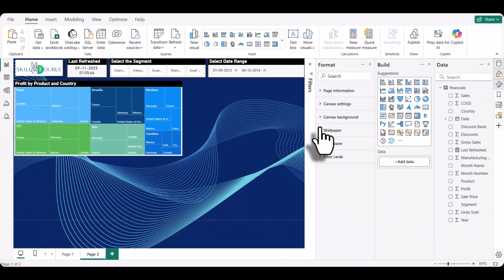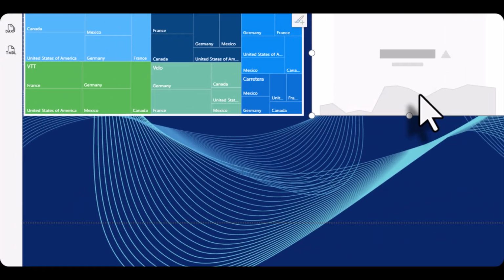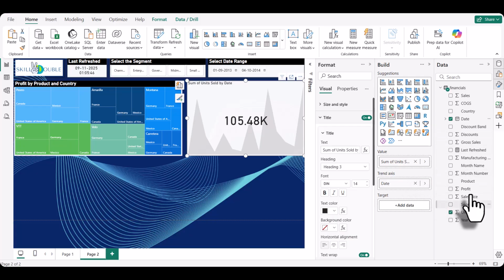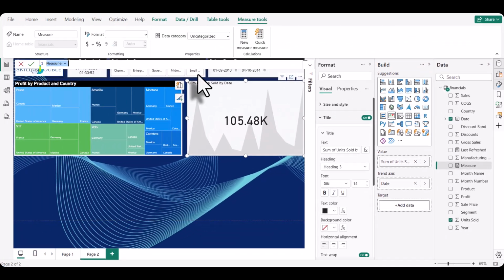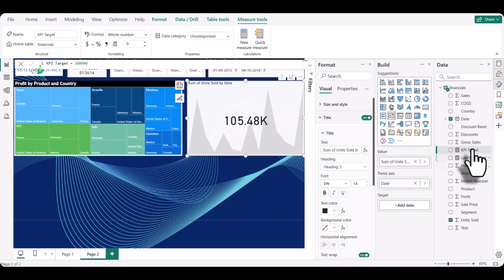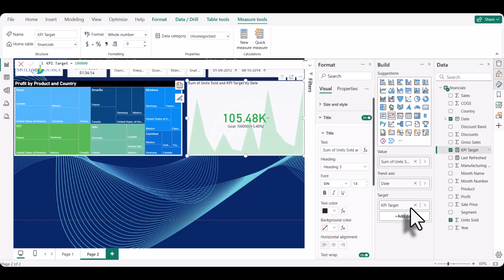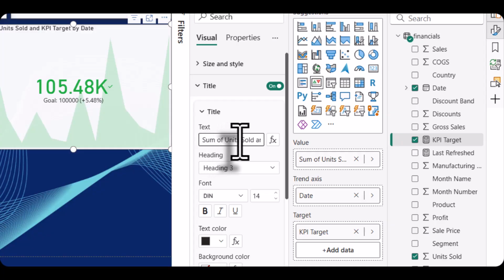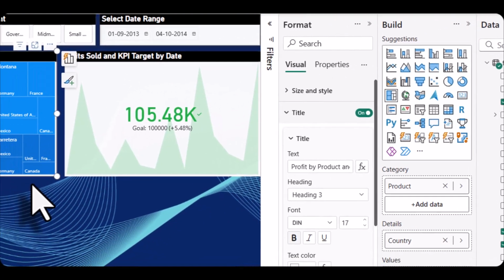20KPI Visual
✅ Slicers & Filters

✅ Maps

✅ Creating Reports

✅ DAX Basics

✅ Publishing Reports

📌 Chapters

00:00 Introduction

00:00 Power BI Installation

00:00 Importing Data

00:00 Power Query

00:00 Visualizations

00:00 DAX Basics

00:00 Dashboard Creation

00:00 Publishing Reports

📌 Suggested Tags
Power BI
Power Query
DAX
Power BI Dashboard
Business Intelligence
Data Analytics
Microsoft Excel
PL300
Dashboard Tutorial
Learn Power BI
Data Visualization
Excel
SkillDouble